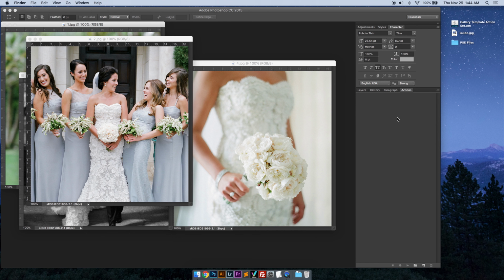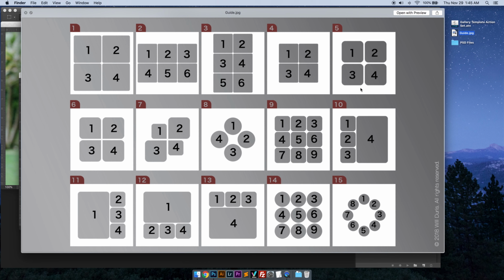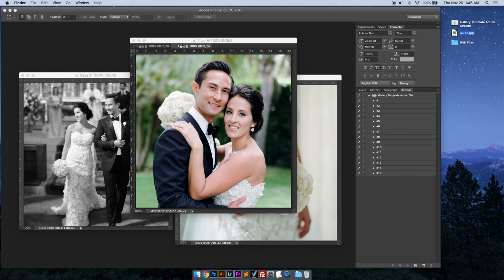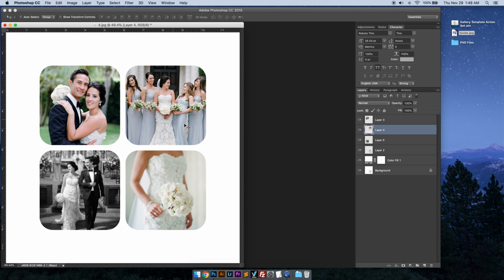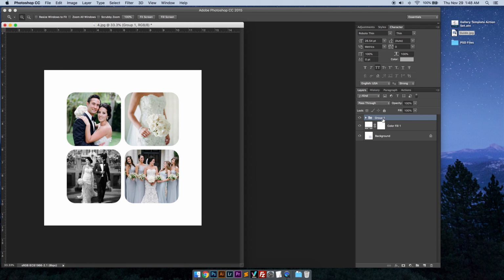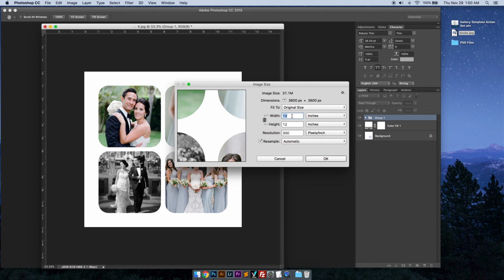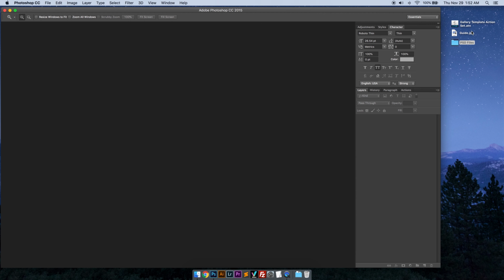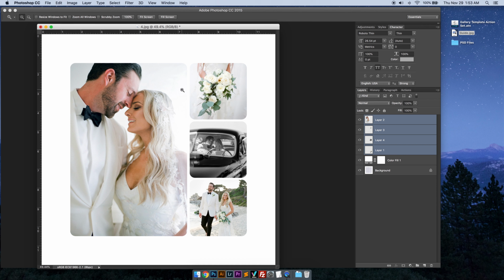Create A Simply Layout Using Actions in Adobe Photoshop